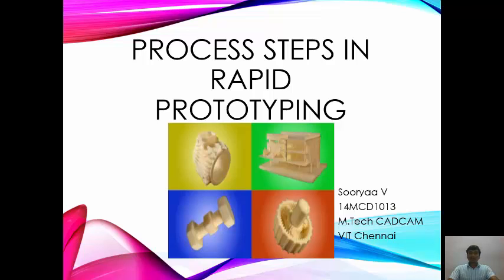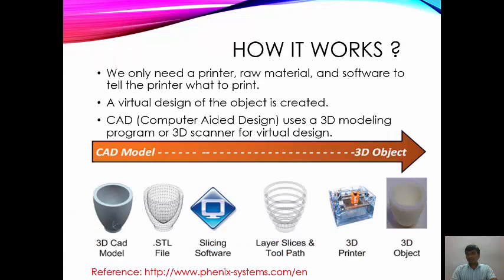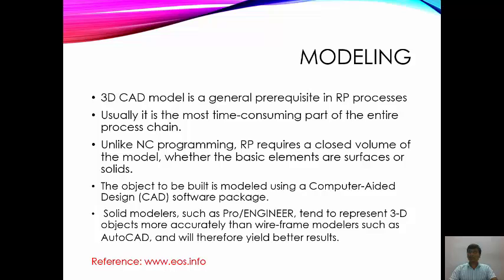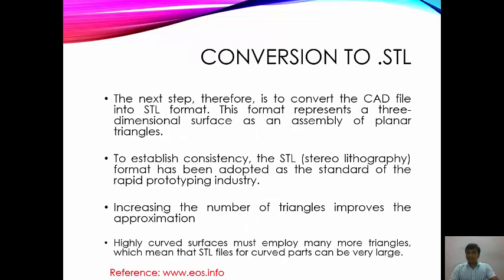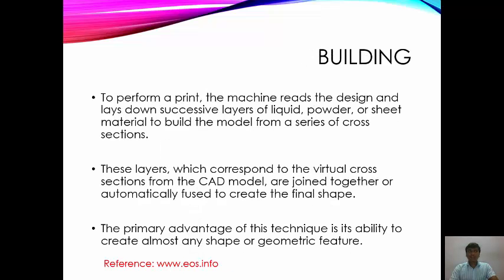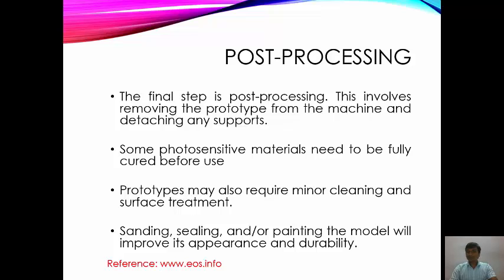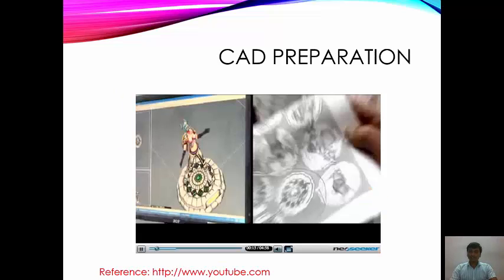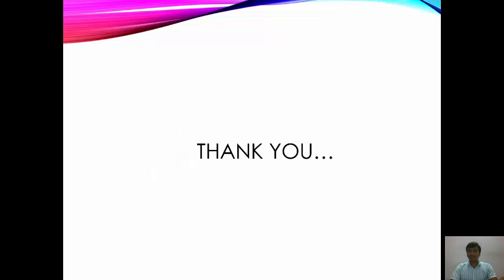Process Steps in Rapid Prototyping